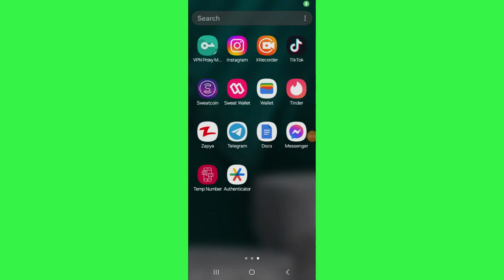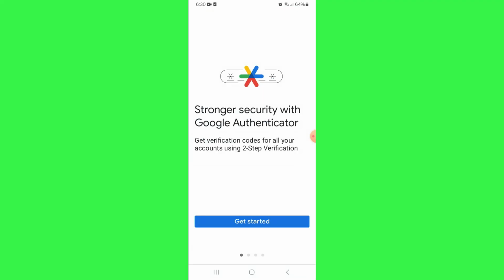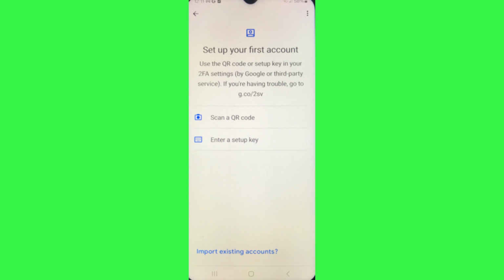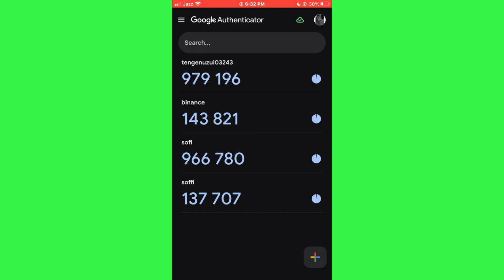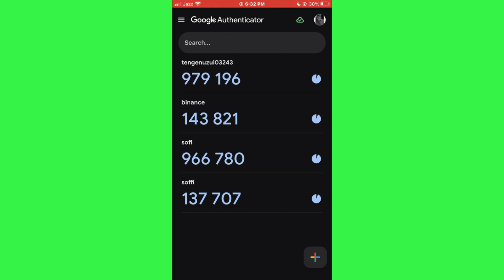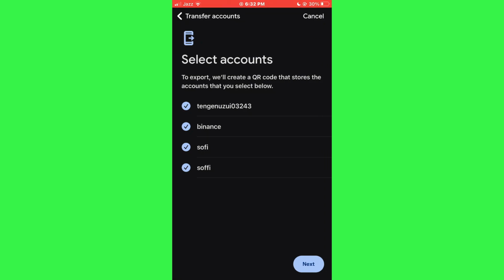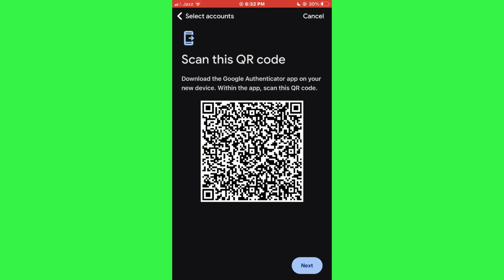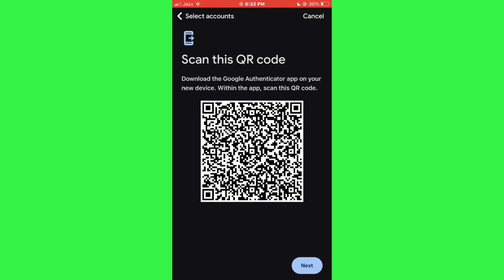How To Transfer / Move My Google Authenticator To A New Phone | Quick Tutorial (2025)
In this quick tutorial, we will show you how to transfer your Google Authenticator to a new phone. Learn how to easily move your Google Authenticator app to a new device and ensure your accounts stay secure.